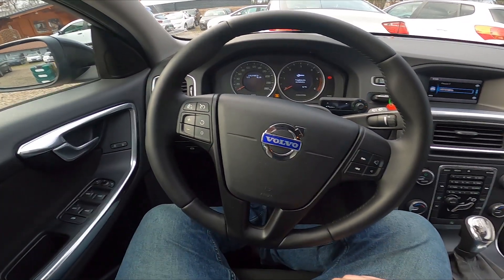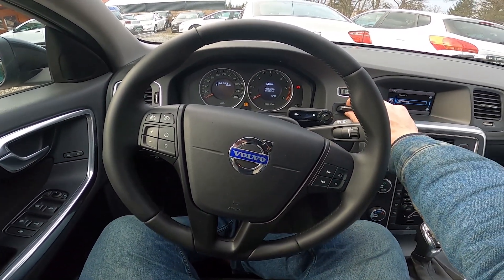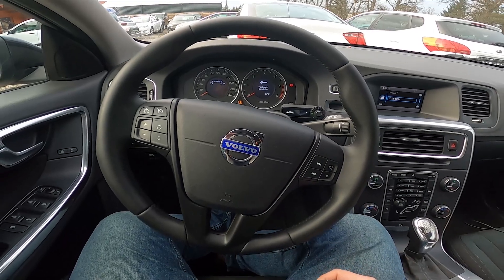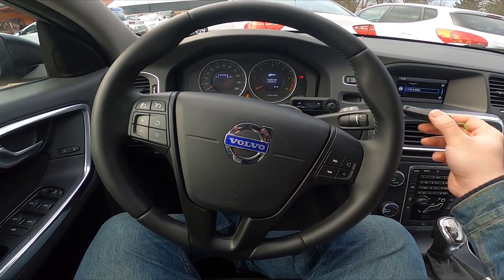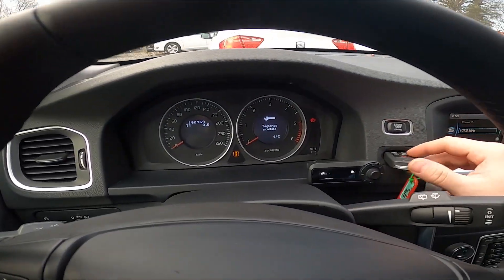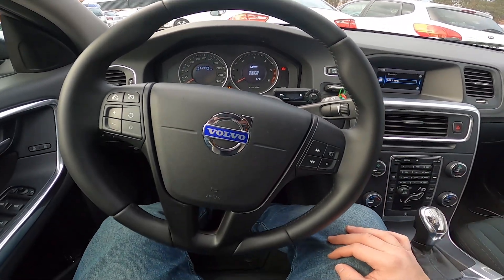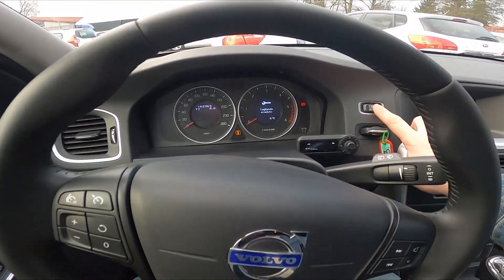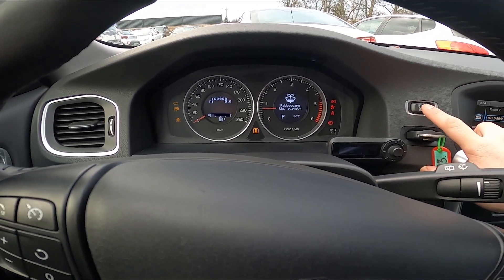How to Turn Engine On or Off in Volvo V60 I ( 2010 – 2018 ) - Use Start Stop Function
Find out more info about Volvo V60 I ( 2010 – 2018 ) :
Would You like to know how to Turn the Engine On or Off in Volvo V60 I? Thanks to the Start-Stop feature in Your car You can save fuel and the environment. Now it takes just One Button to Start or Stop Your car. Follow the video we've provided above to learn how to use Start-Stop Button in Volvo V60 I!

How to Start a Car? How to Stop a Car? How to Use Start-Stop?

Years of Production:

2010, 2011, 2012, 2013, 2014, 2015, 2016, 2017, 2018